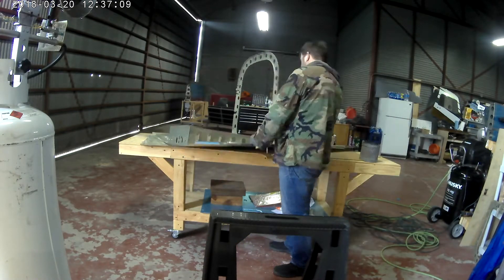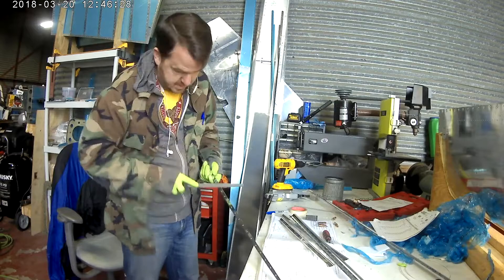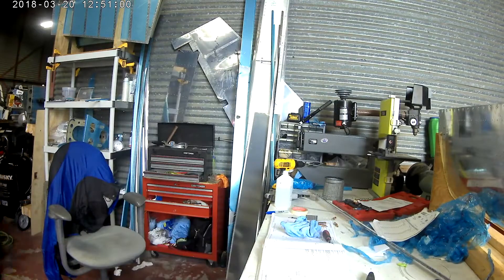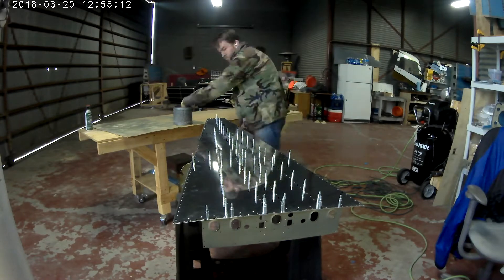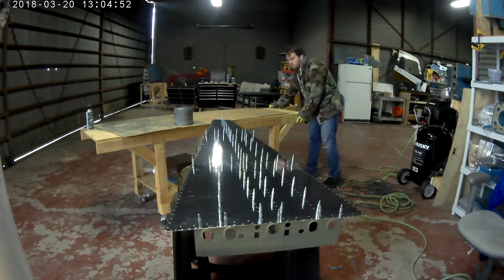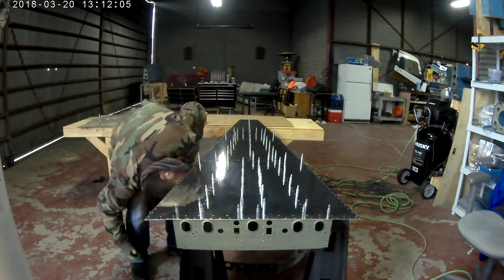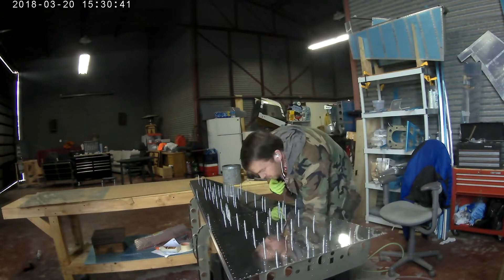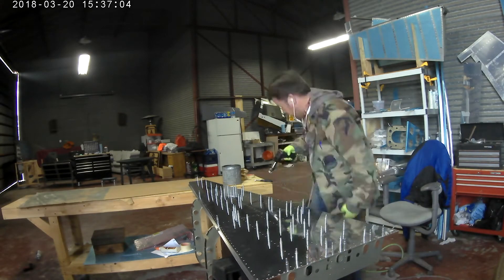RV - 14 Tailcone 9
Bulkheads and battery rails on bottom skins!